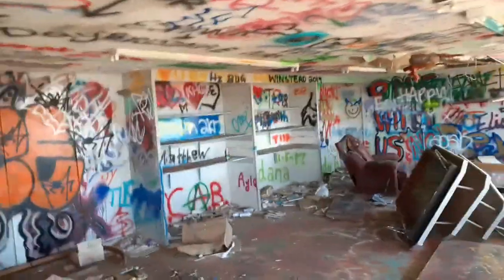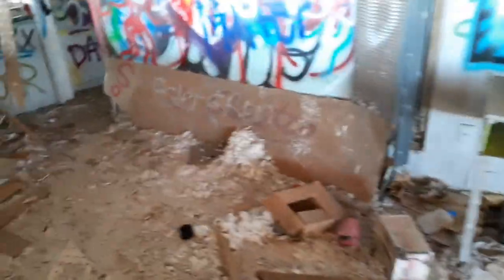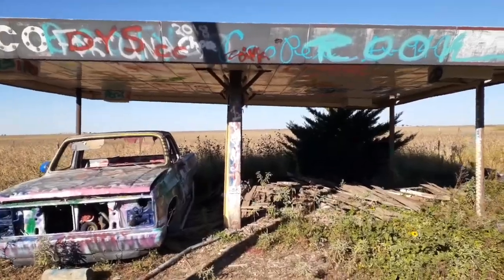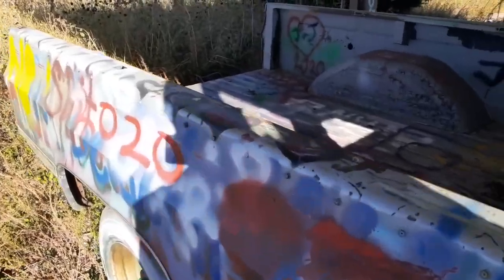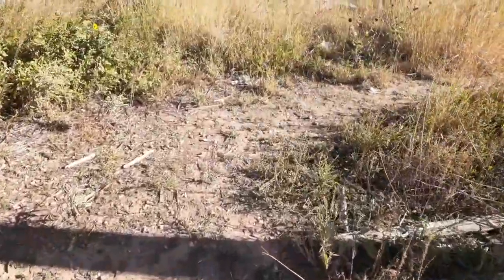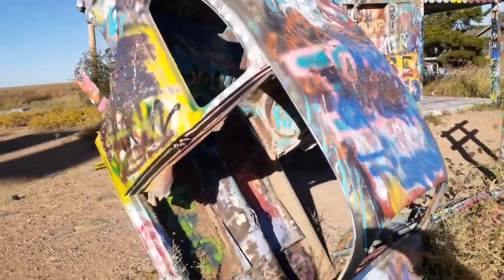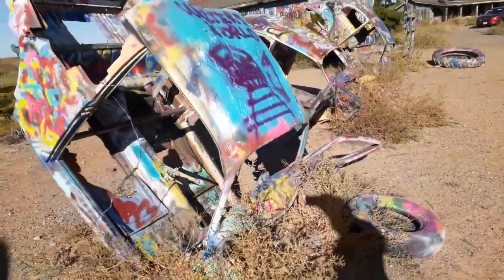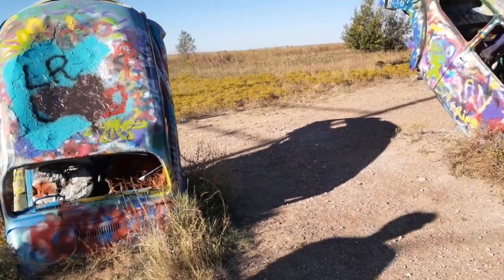Part of my Motorcycle trip through Texas. VW Slug Bug Ranch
While on my Motorcycle journey across the USA I ran across this. everything painted and it's welcomed.  I  loved it.